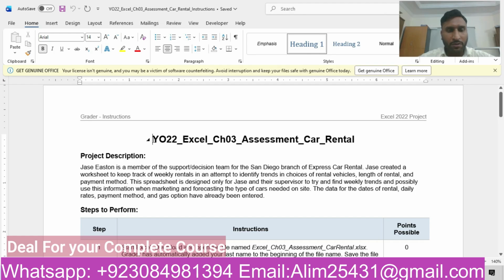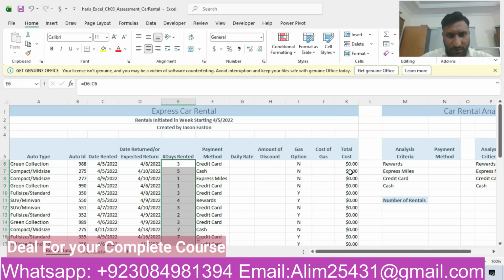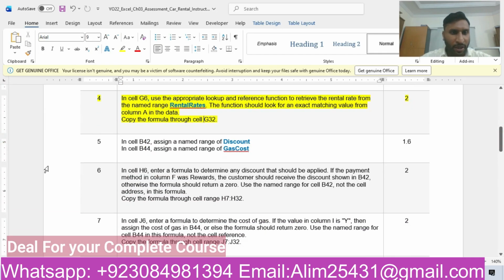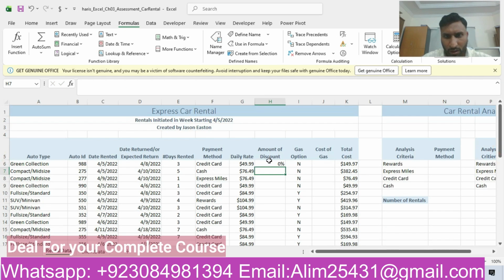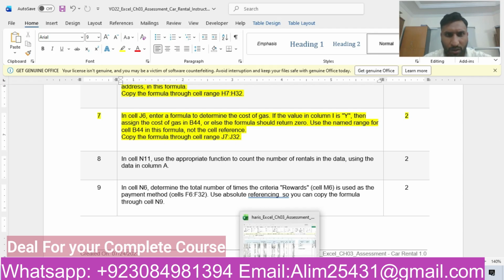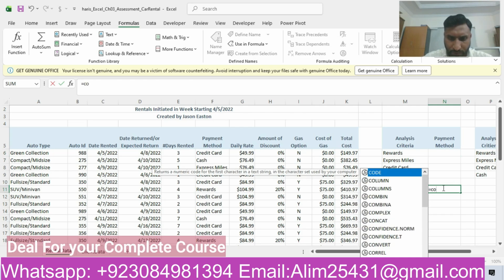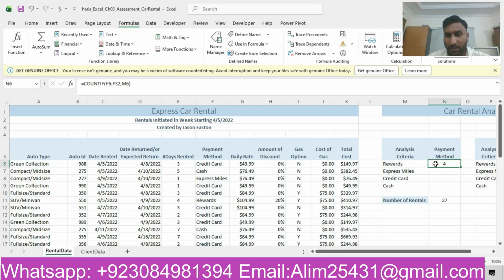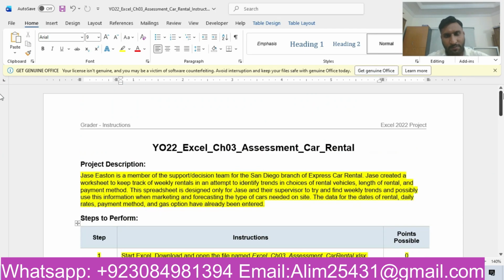YO22 Excel Ch03 Assessment Car Rental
Wechat ID: Pearsonprofessional

cloudstor.aarnet.edu.au

Excel Chapter 1 Assessment - TCO
Excel Chapter 2 Prepare Case - Weekly Sales
Excel Chapter 2 Assessment - Portfolio
Excel Chapter 3 Prepare Case - Wedding
Excel Chapter 3 Assessment - Car Rental
Excel Chapter 4 Prepare Case - Spa Sales
Excel Chapter 4 Assessment - Express
Excel Chapter 5 Assessment - Music Lessons
Excel Chapter 6 Assessment - Video Games Sales
Excel Chapter 9 Assessment - Cleansing Inventory Data
Excel Business Unit 2 Assessment 1 - BTrendz
Excel Business Unit 3 Assessment 2 - Kelly Computers

60Qs)

Hammock

onanza